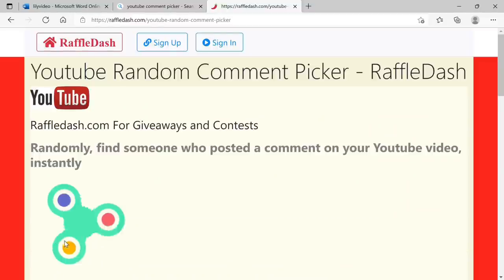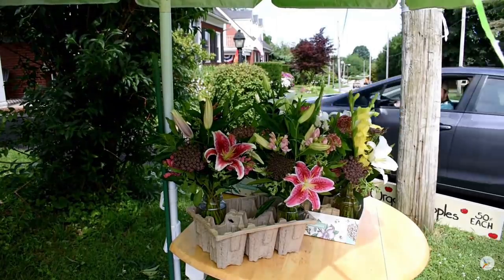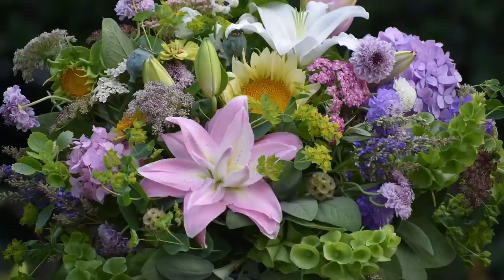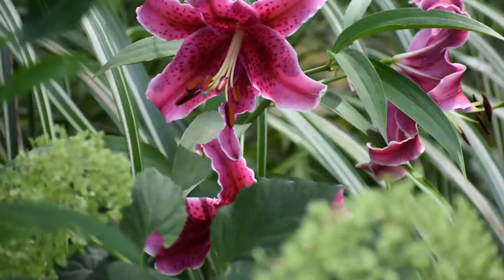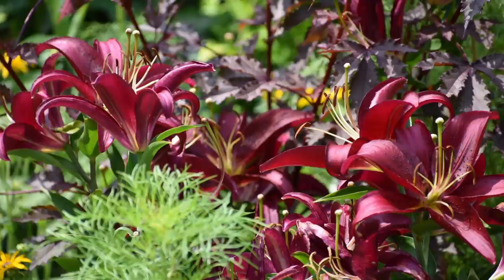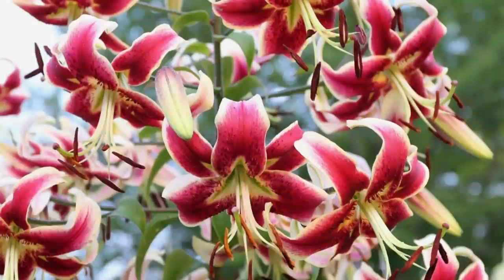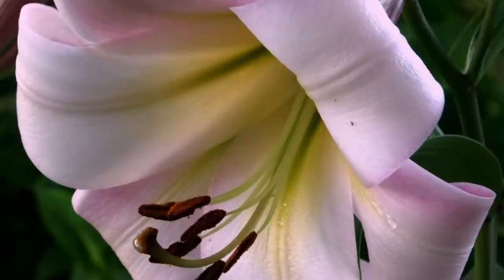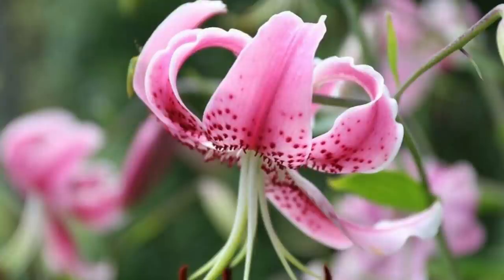Lily Chat and Giveaway Winner!! 🎉💐😃 Fabulous Lilies for Cutting and Garden Design // Northlawn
Let's have a lily chat! Today I'm sharing great lily varieties for cutting and garden design. Here's a list of the lilies I mentioned and some helpful PDF files.